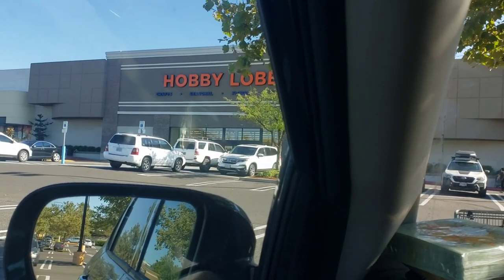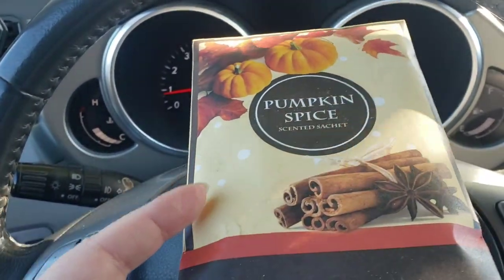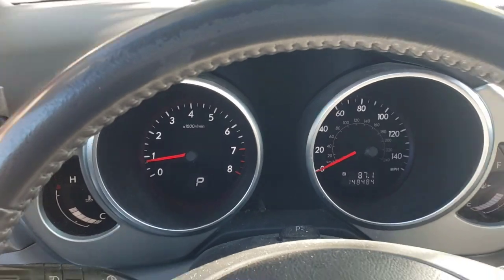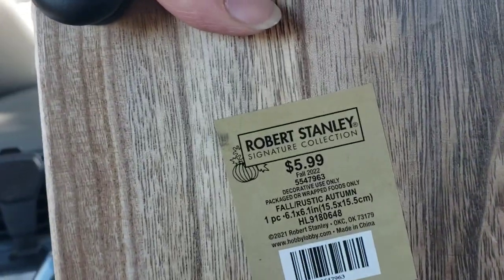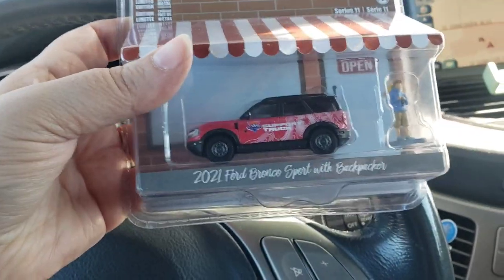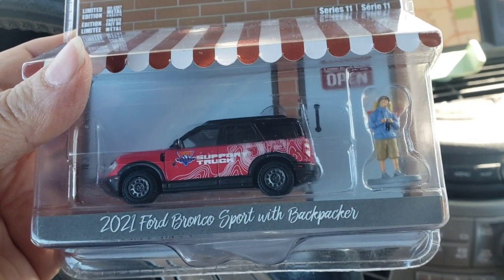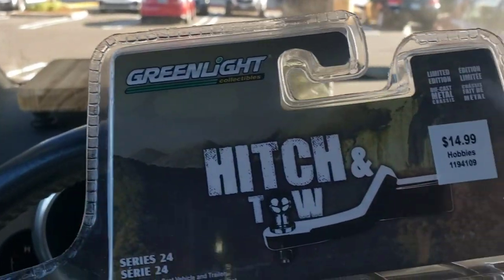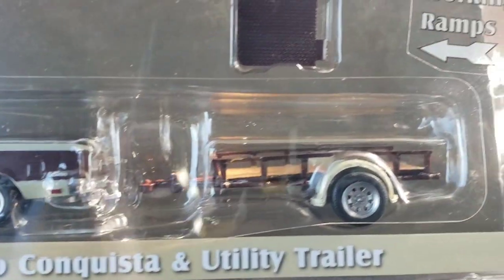🌻🎄Hobby Lobby mini haul. In store walk through Christmas 🎄 aisle.